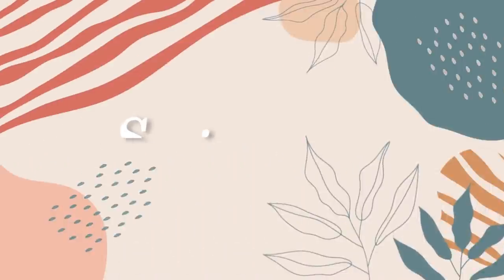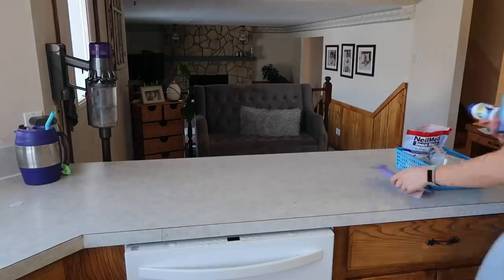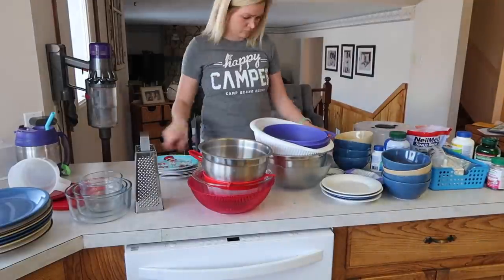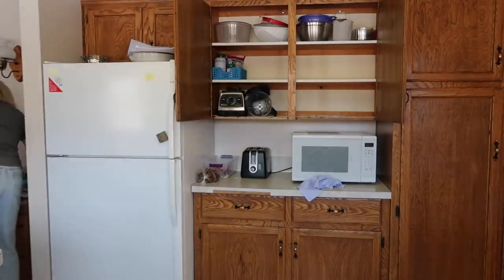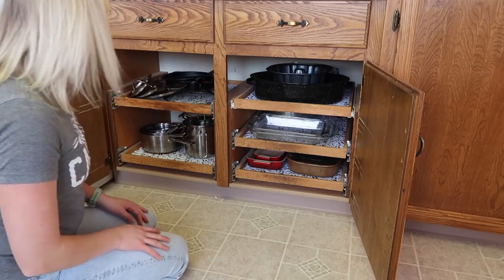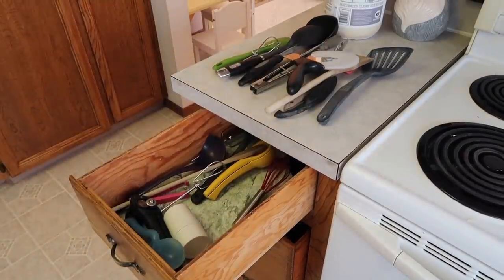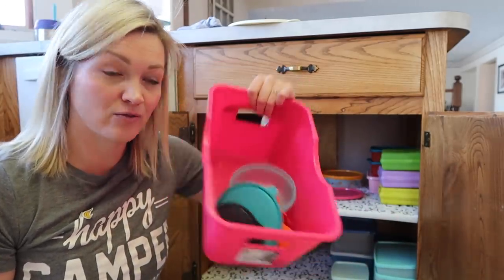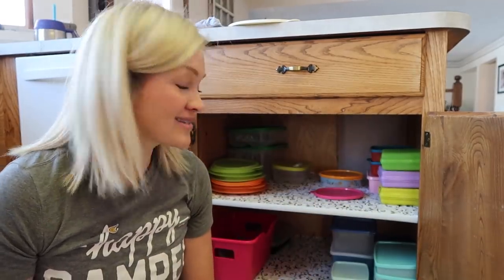Kitchen Declutter - Day 17 Whole House Spring Declutter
Declutter and organize your home along with me every weekday this month, and make sure to enter the daily giveaway by SUBSCRIBING to the channel and leaving a COMMENT on each video!

Day 18. Bathroom
Day 19. Garage
Day 20. Craft Room